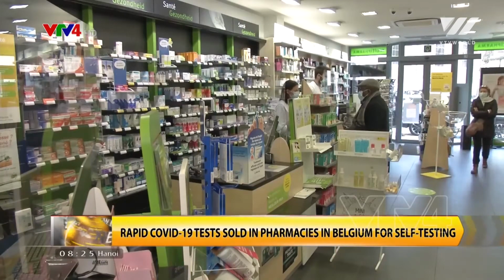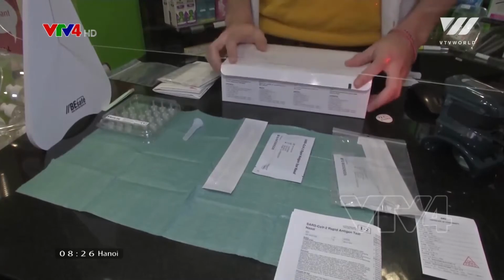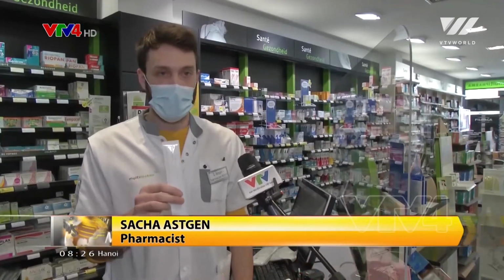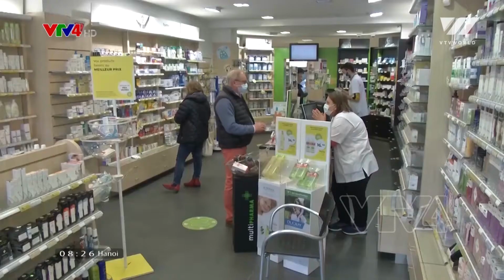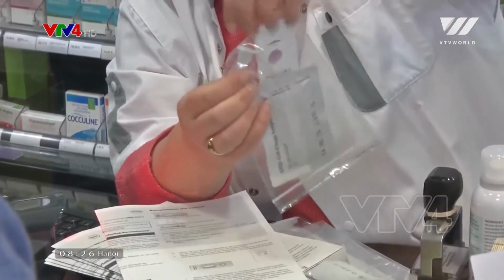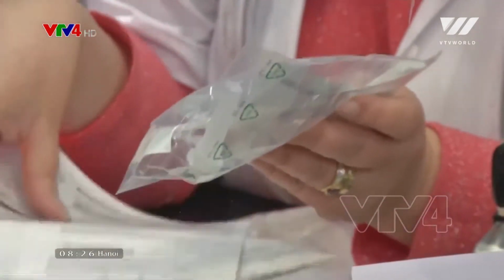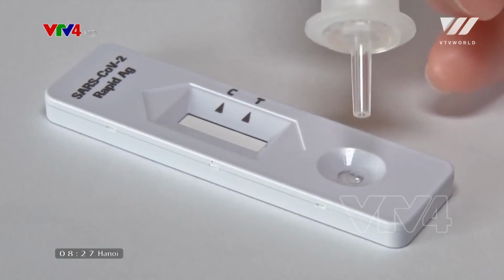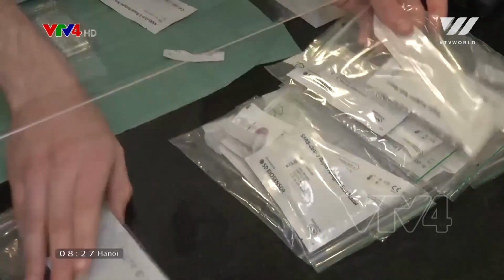Rapid COVID-19 tests sold in pharmacies in Belgium for self-testing | VTV World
From Tuesday, Belgium started allowing the sale of rapid Covid-19 test kits in pharmacies. Anyone can buy one without a prescription and in unlimited quantities.
The test kit is considered an additional measure to detect people infected with Covid-19 earlier and faster.